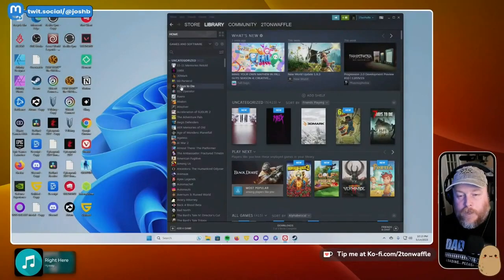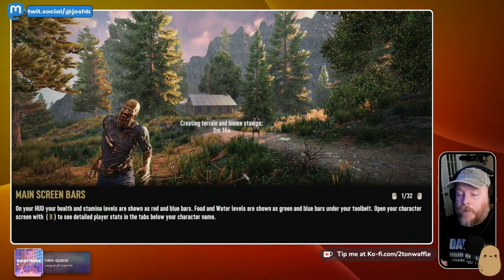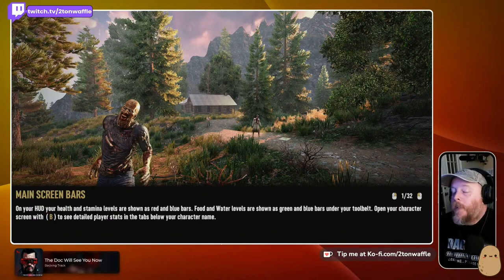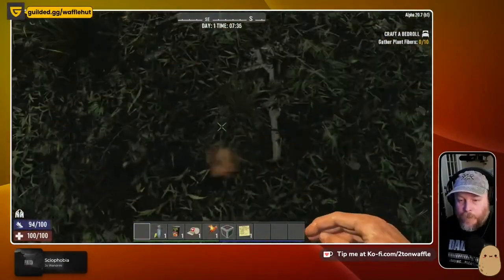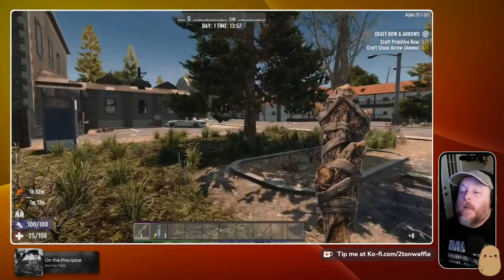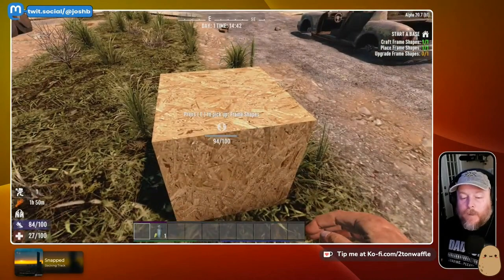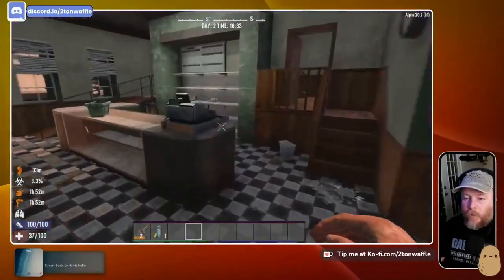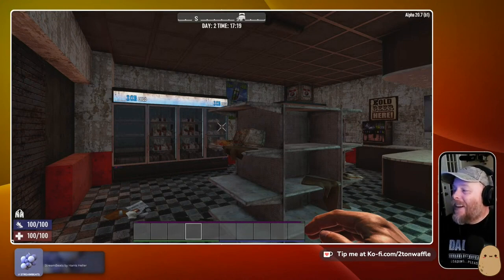Exploring '7 Days to Die' | The First Two Hours - A Beginner's Journey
Welcome to 'The First Two Hours,' a series where we dive into unplayed Steam games from the backlog! Today, we tackle '7 Days to Die,' an alpha survival crafting game. With over 300 unplayed games, our host sets out to review this game for the first time, encountering numerous technical issues. From setting up a microphone to handling the frustrations of a steep learning curve, this video covers the highs and lows of '7 Days to Die.' Experience the struggles of gathering resources, surviving the night, and dealing with a lack of in-game instructions.

Genre: Action, Adventure, Indie, RPG, Simulation, Strategy, Early Access
Developer: The Fun Pimps
Publisher: The Fin Pimps
Release Date: Dec 13, 2013

⏱ TIME CODES ⏱
00:00 Introduction and Technical Setup
00:46 Explaining the 'First Two Hours' Concept
01:19 Game Selection: Seven Days to Die
02:52 Starting the Game and Initial Impressions
03:45 Character Creation and Game Settings
05:04 Understanding Game Mechanics and Challenges
08:57 Loading Screens and Initial Frustrations
13:40 First Gameplay Attempt and Early Struggles
16:09 Second Attempt and Continued Exploration
21:19 Crafting and Survival Basics
23:44 Encountering Zombies and Survival Tips
27:01 Building and Upgrading Structures
34:10 Final Thoughts and Review Preparation
34:50 Rushing to the Settlement
35:11 Struggling with Bandages
35:24 Entering the Fortified Settlement
35:49 Meeting Dr. Jin
36:12 Zombie Encounter and Deep Laceration
37:33 Nighttime Survival Tactics
41:32 Skill Points and Perks
45:10 Crafting and Resource Gathering
50:43 Storm and Shelter
55:28 Mission Failure and Recovery
01:02:30 Final Thoughts and Review

WHAT IS THE 2TONWAFFLE 🧇 ⏬❓

The 2TonWaffle Community was created to bring together the elements of indie gaming news and reviews, alternative platform discussions, and independent content creation. Providing a space for people to learn about these topics that are typically hidden from the general public. To bring awareness to those who might be looking for some alternatives and for those same people to share what they've experienced with other like-minded people.

As a content creator myself and one who has traveled the far reaches of live-streaming platforms, I began to grow tired of the fact that the majority of live-streaming platforms and services were controlled by just a few large corporations. This was when I found the open-source alternatives. Seeing the possible solutions for a creator like myself, in taking back control of my content. To learn that there is a better way of doing things.